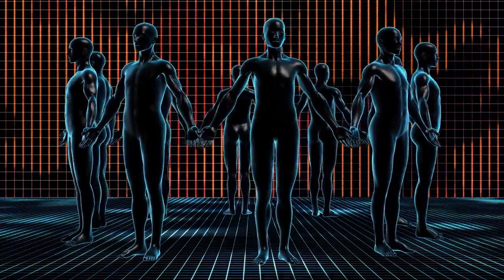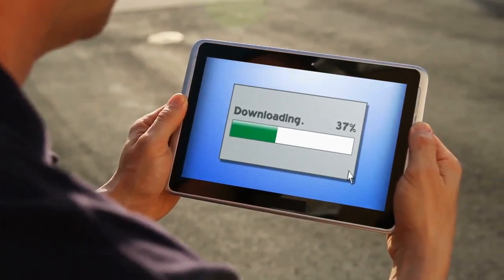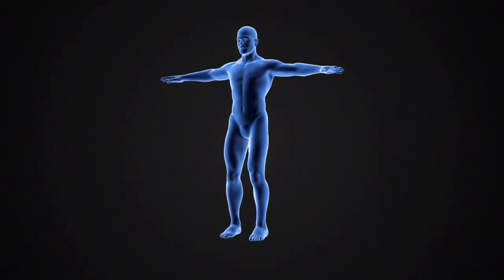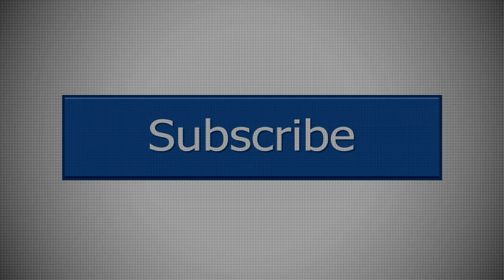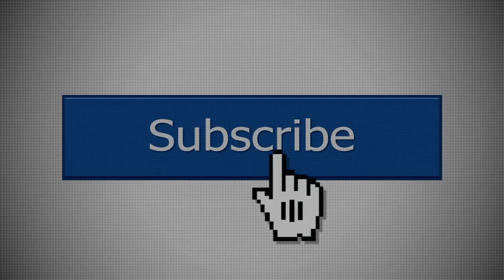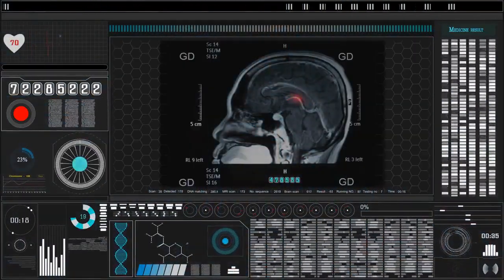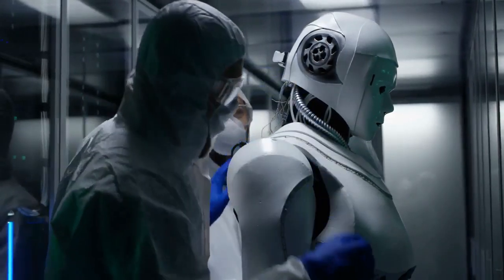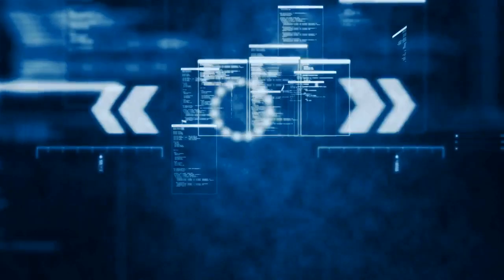🔴⚡ HOW 5G WILL DESTROY HUMANITY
How 5g will destroy humanity. The end comes with 5g. Find out the dangers of 5G.

 People in society are fearful of typical things like losing your job, being robbed, shot, or even global war, just to name a few. The media seems to do nothing but fill people’s heads with images and narratives that keep people in a constant state of fear. However, the thing that will most likely lead our species down the darkest path it may ever go down will not be mentioned in a negative manner. It will be sold to us as good for us. The surveillance state is already out of control, and this system will now start to curb people’s behavior even more by controlling them through a cashless system. Once money is digitized and all your transactions are tracked, it won’t be very difficult to cut you off from society if you become a threat (for whatever reason). For this system to run to its maximum potential it will need a cashless society.